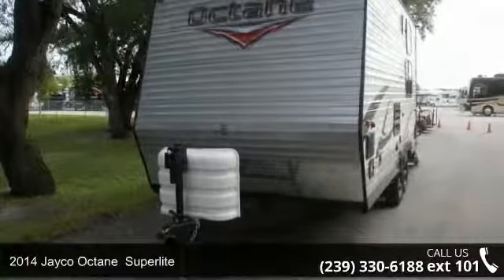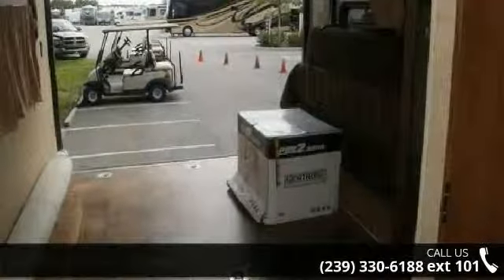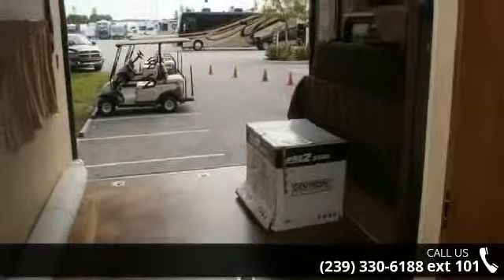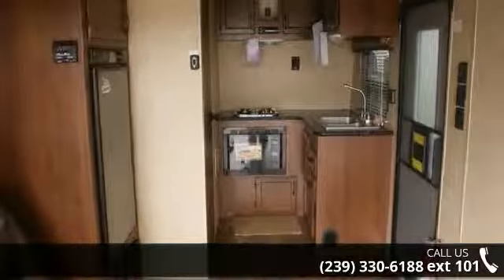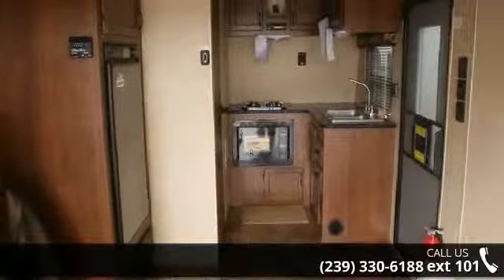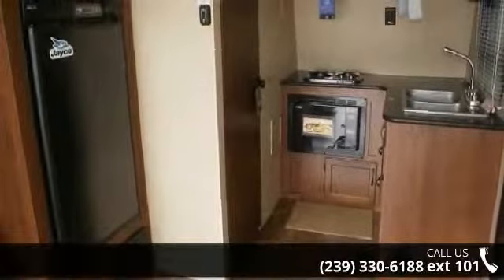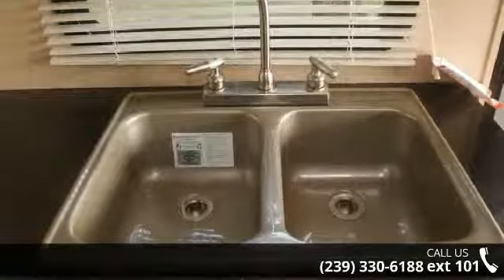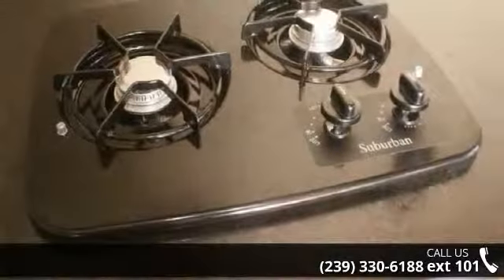2014 Jayco Octane Superlite